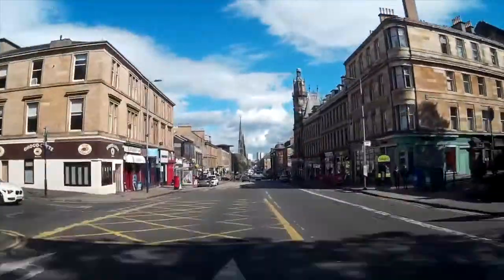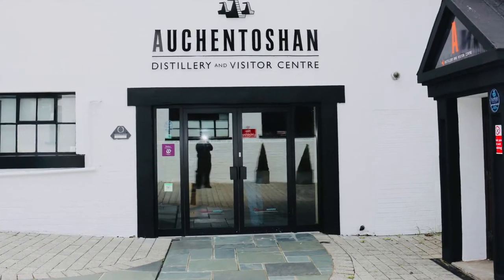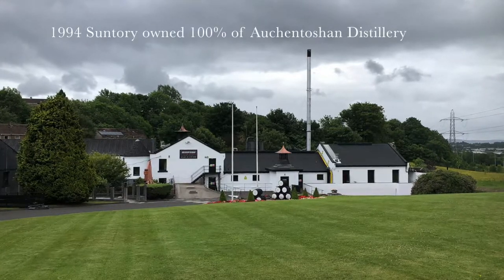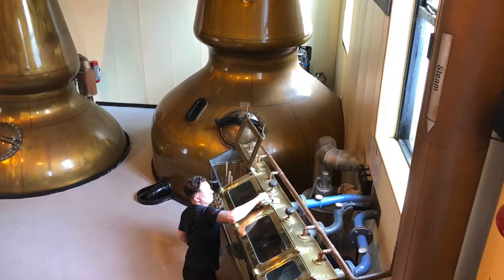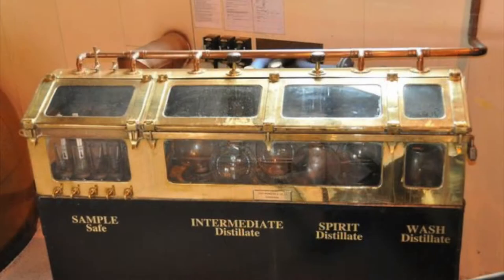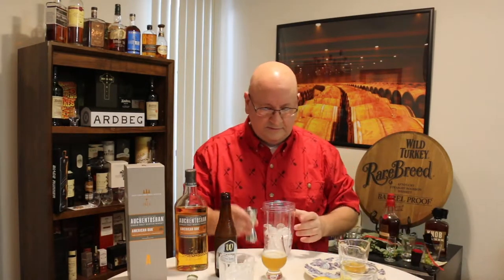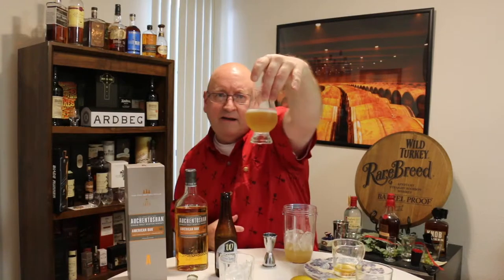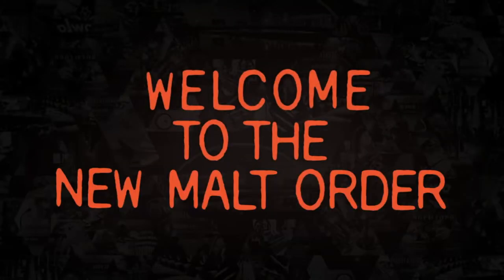Day 5 - Auchentoshan Distillery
In this video I share my journey to Scotland and visit the Auchentoshan Distillery.

Check these other videos on Auchentoshan Distillery -